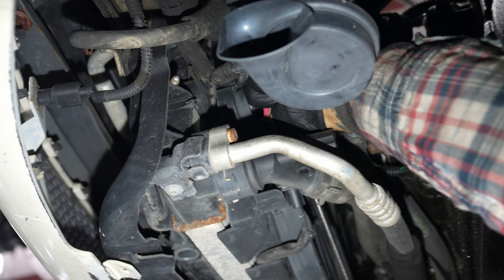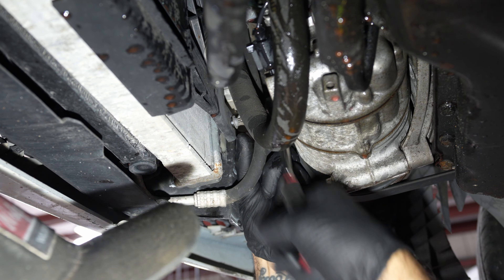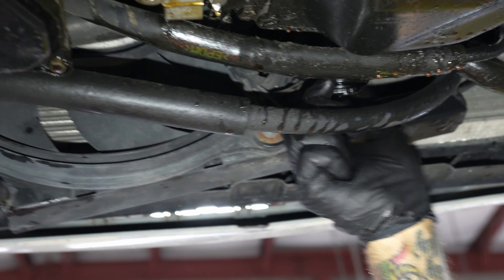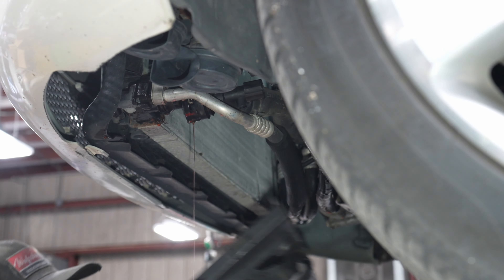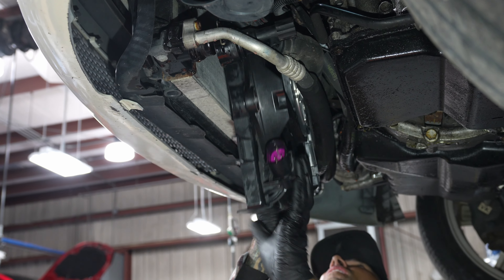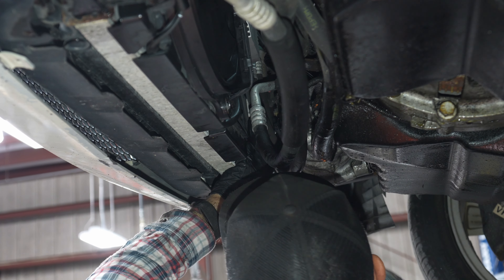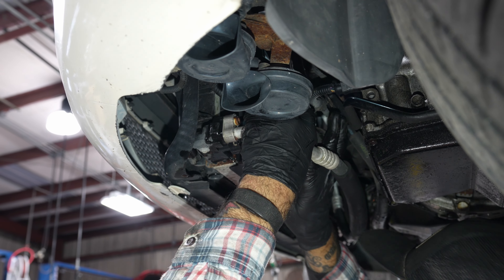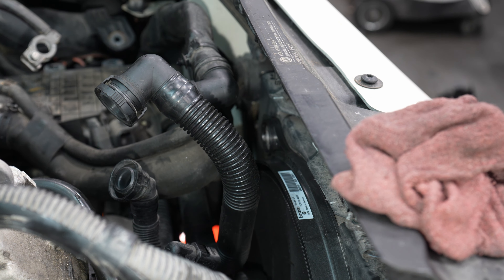2008 Beetle New fan install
If we helped you out and feel like buying us a coffee.

If we helped you out and feel like sending us a tip.

~~Tolls for most job~~
Impact Driver ~
Small Impact driver ~
Electric Ratchet & Batt ~
Magnetic tray ~
Basic hand tools ~
Box wrench set ~
ScrewDriver set ~
Torque Wrench ~
Electronic Torque Wrench ~
Allen Sockets ~
Torx Sockets ~
Torx Bit Socket ~
Hook & Pick Set ~
Triple Square ~
Ball Joint Separator ~
100-Lumen LED Pen Light ~
O-Ring Removal ~
GEARWRENCH 4 Piece ~
GEARWRENCH 12 Piece ~
POWER PROBE ~